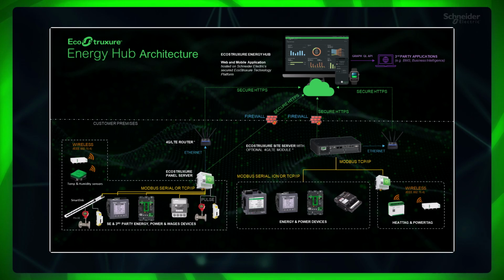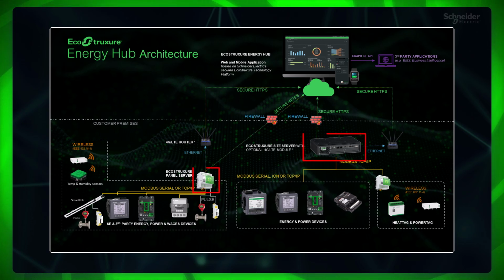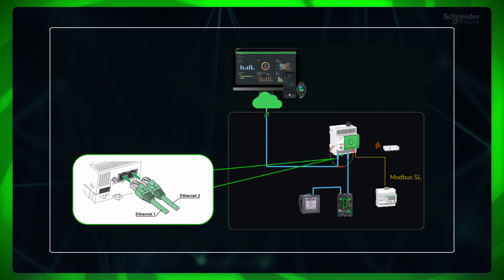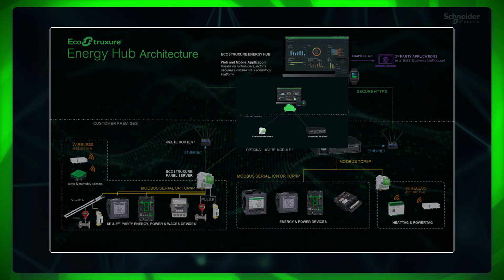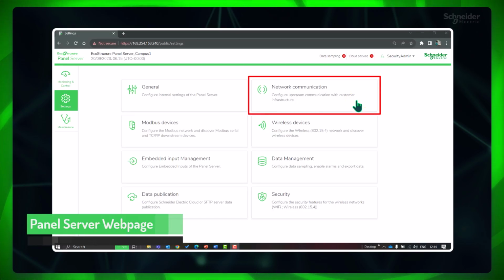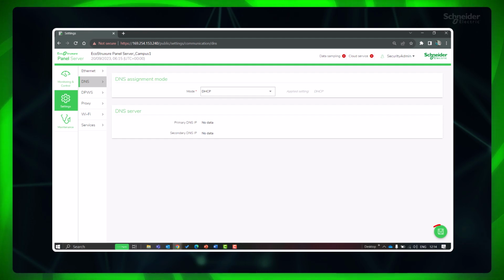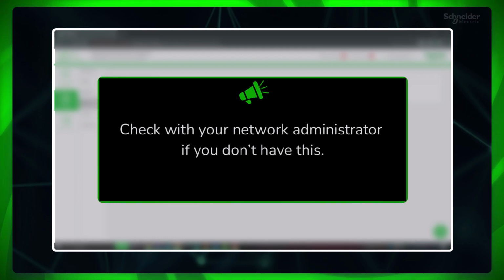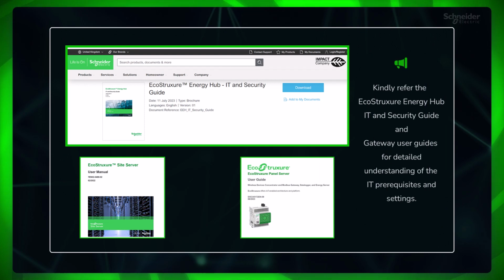EcoStruxure Energy Hub - IT requirements | Schneider Electric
EcoStruxure Energy Hub is a cloud based IoT subscription platform, designed with simplicity in mind for achieveing energy and sustainability goals for Commercial, Institutional, and Industrial buildings.

Plan to deploy Energy Hub chapter will discuss about the prerequisites and things to know before starting the actual deployment at site.

In this video we will discuss about the prerequisites to integrate EcoStruxure Energy Hub systems into your IT environment and the gateway configurations needed.

👋 GET TO KNOW US BETTER